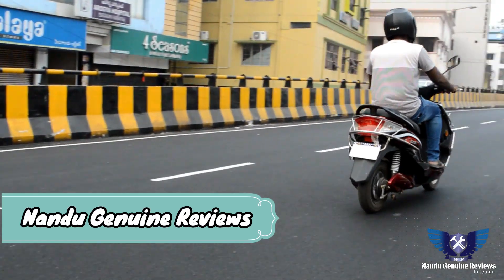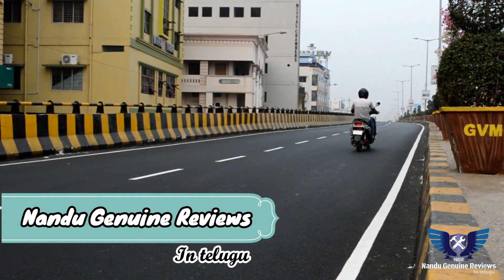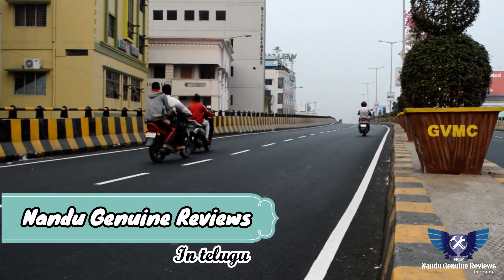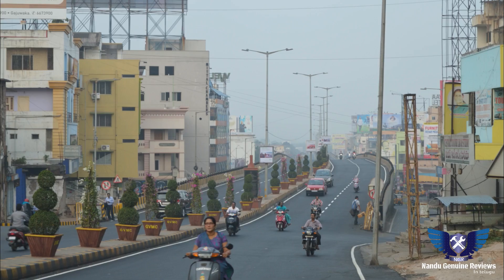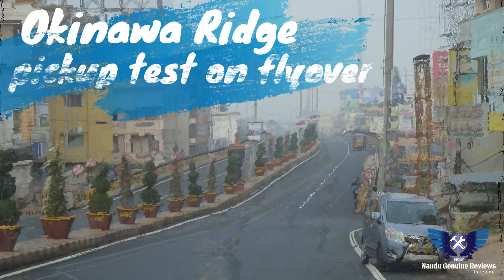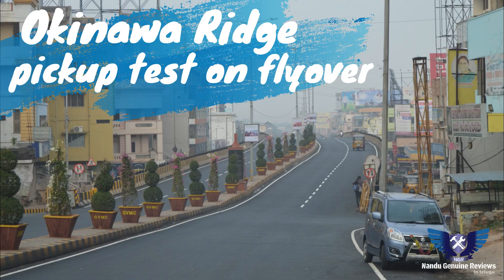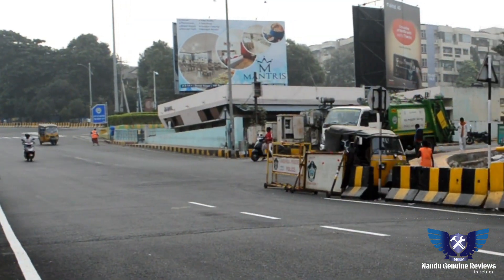Okinawa Ridge pickup test on Flyover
మీరు New/used bikes కొనేటప్పుడు  నేను upload చేసిన videos మీకు help అవుతాయి అనుకుంటున్నాను.

Special thanks to my friends